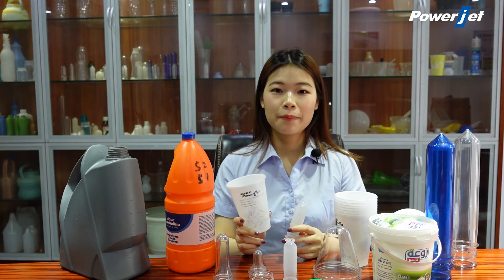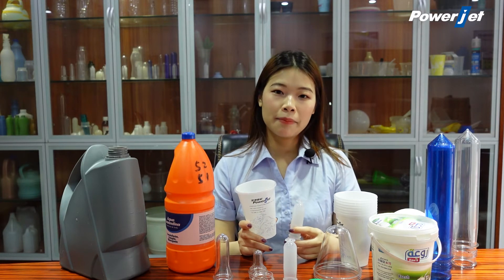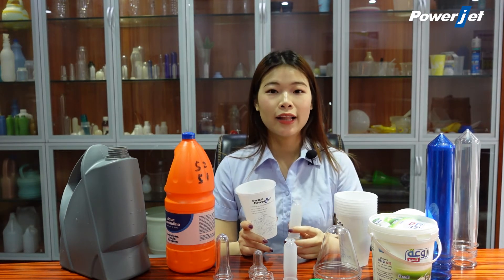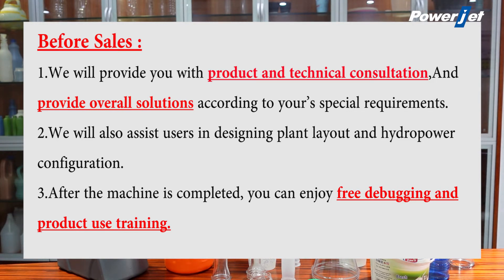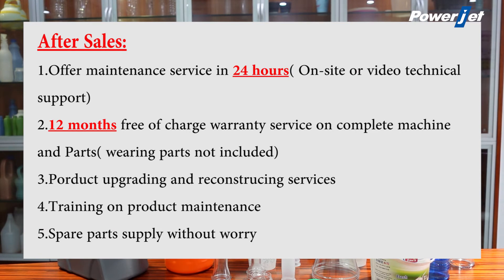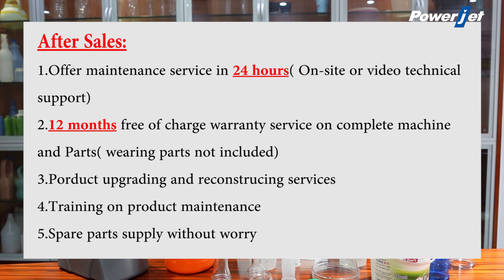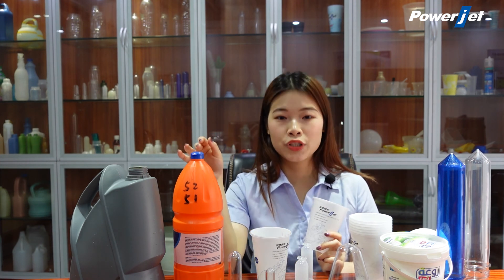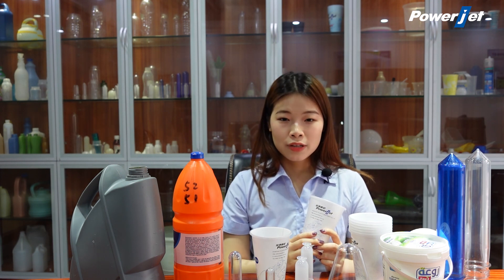Pre-sales and after-sales service for injection molding machines by PowerJet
Latest PowerJet Machine Service may refer to your local agency.